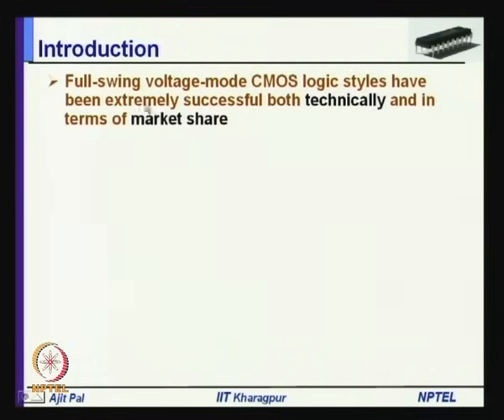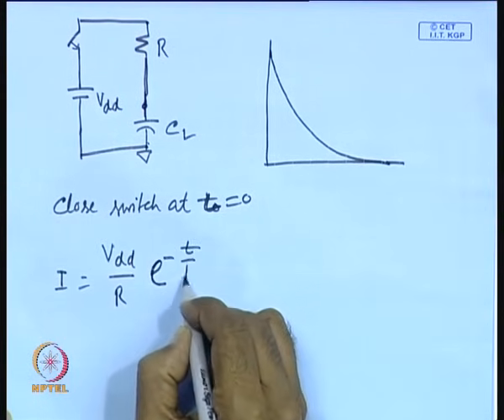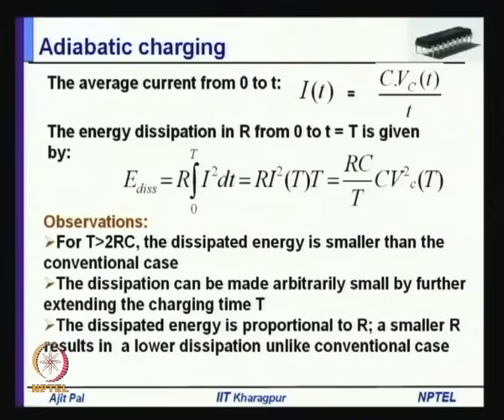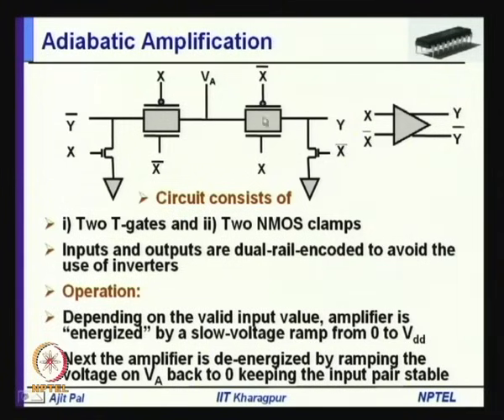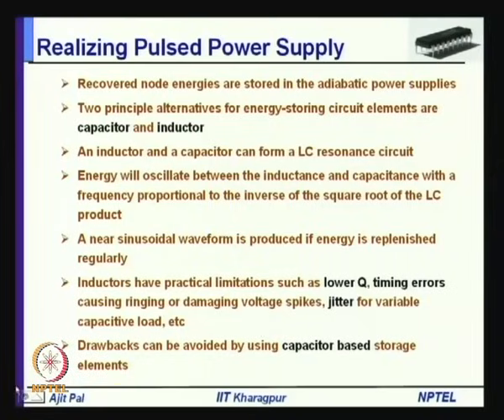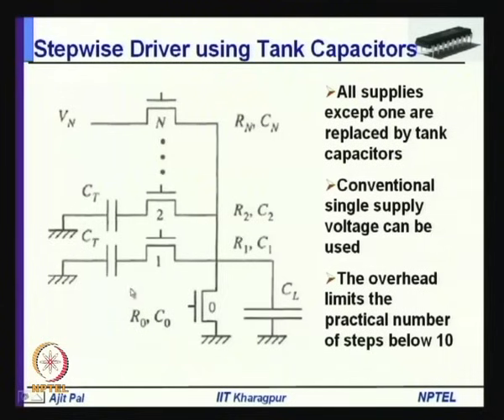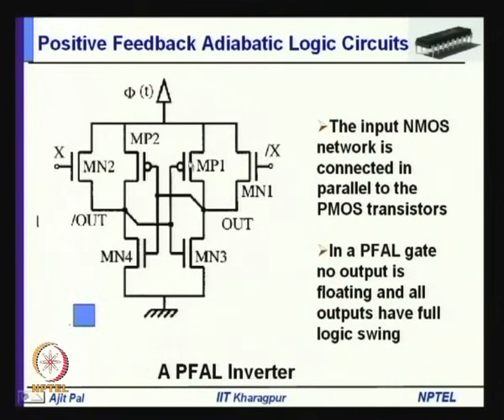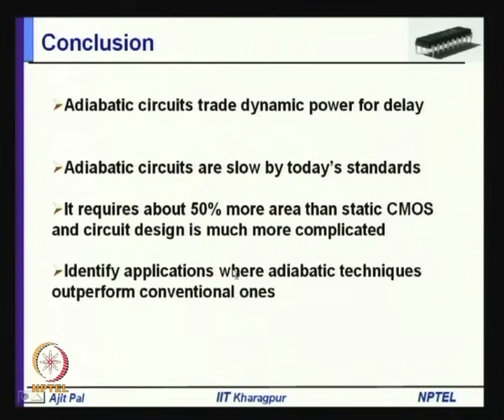Mod-01 Lec-36 Adiabatic Logic Circuits